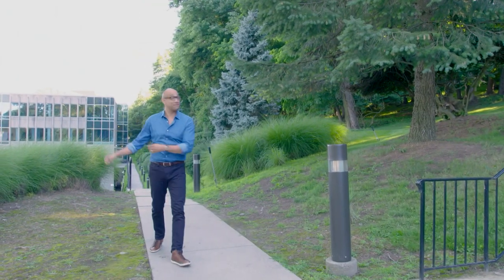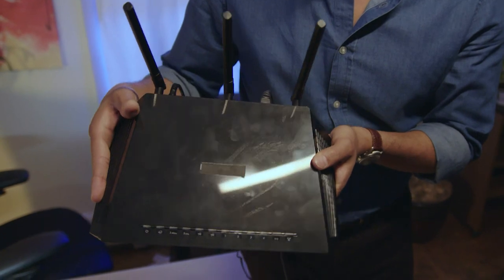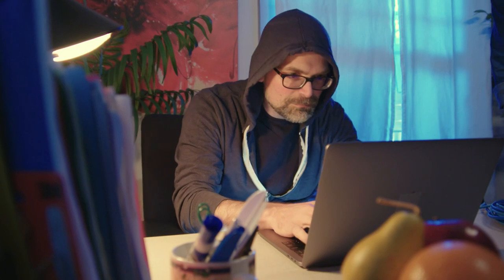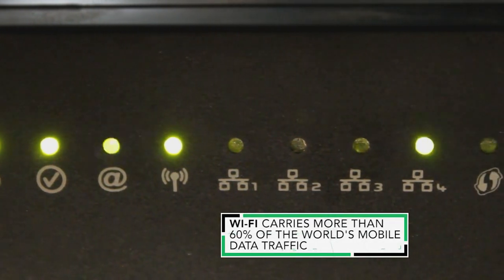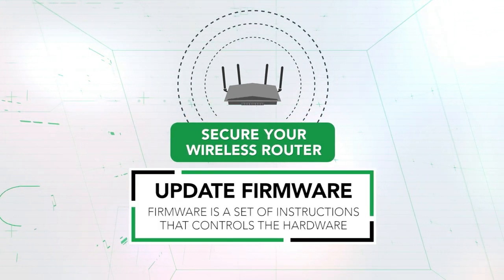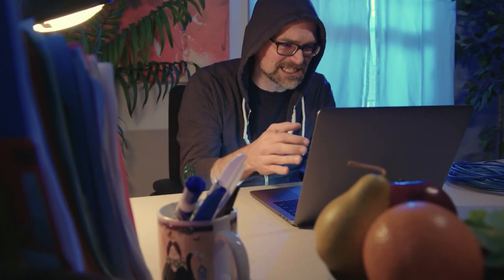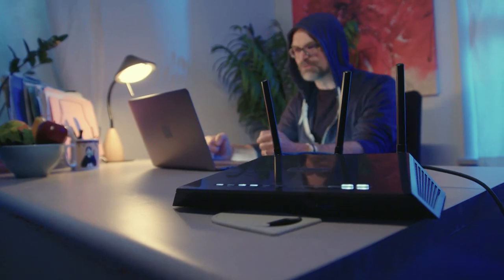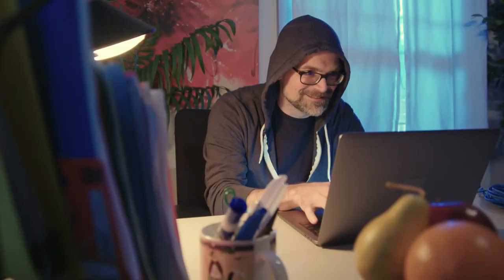Are You Unknowingly Sharing Personal Information? | Consumer 101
You’d be amazed at how much personal information flows through your wireless router!